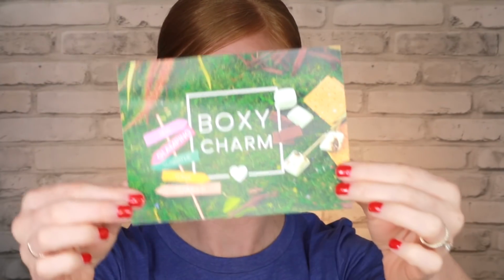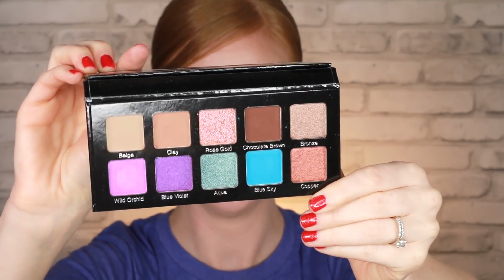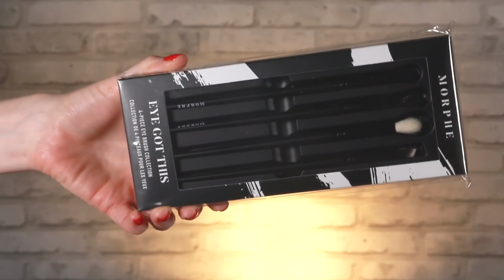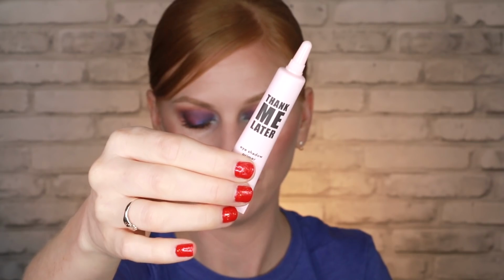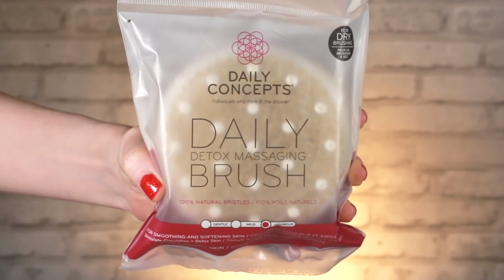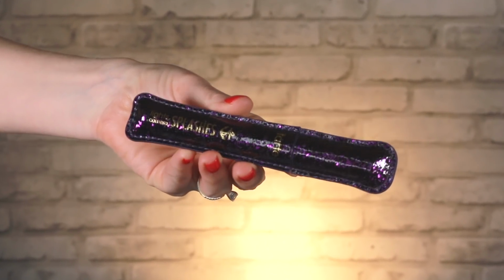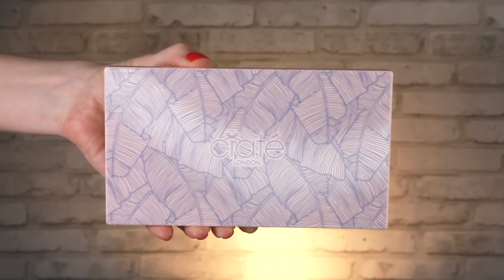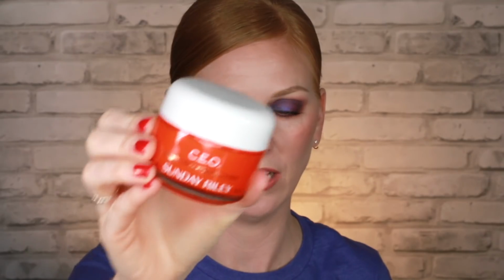AUGUST BOXYCHARM BATTLE | STANDARD VS PREMIUM | BETTER OFF RED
It's time for a Boxycharm Battle!! Is the Premium box even worth it? Did you get any of the same things in your Boxycharm? Tell me all about it in the comments below!

Susbscribe to Boxycharm today!

Products mentioned:

Too Faced - Born this Way Super Coverage Concealer (cloud) $29

Violet Voss - Essentials 2 Palette $36

Trestique - A Matte for Every Mood $58

Sunday Riley - C.E.O. Vitamin C Rich Hydration Cream $65
$32

On my face:

Earrings - Ana Luisa (Cassie) $49

KVD  Vegan Beauty - Brow Struck Dimension Powder (blonde) $48

Arches & Halos Hold Tight Water Resistant Gel Clear $9.99

Ana Luisa Jewelry, starting at $39.

SAVE 10% on your purchase with code: SARA10

Motion graphics by Tag Giesleman